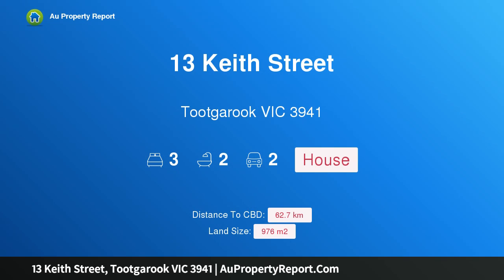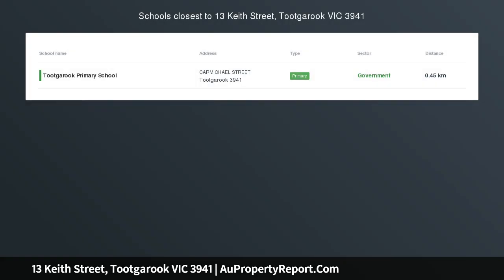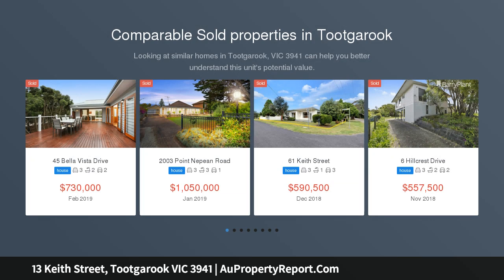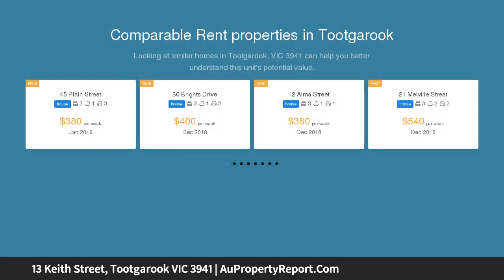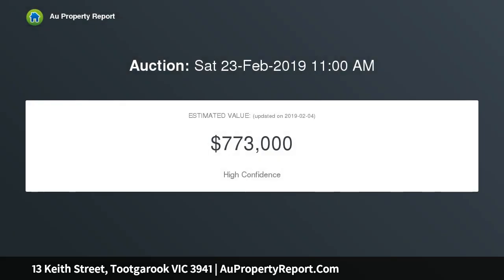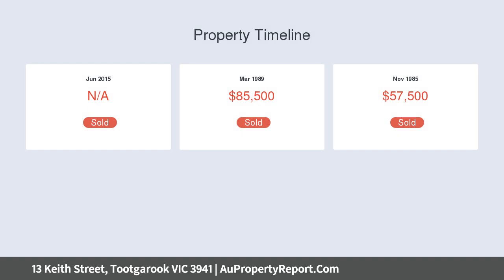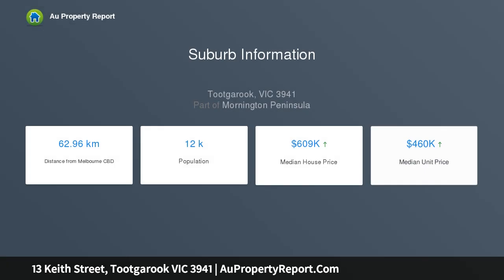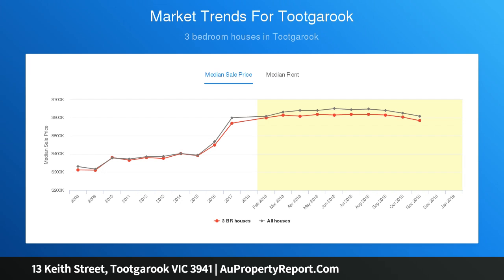13 Keith Street, Tootgarook VIC 3941 | AuPropertyReport.Com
13 Keith Street, Tootgarook VIC 3941
Property Type: house
Bedrooms: 3
Bathrooms: 3
Car Space: 2
Steps to the Sand